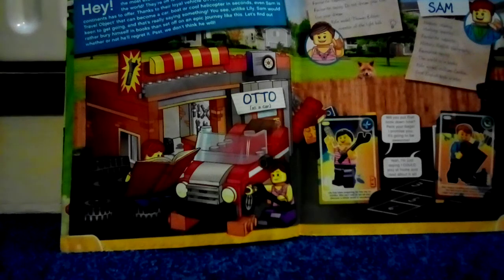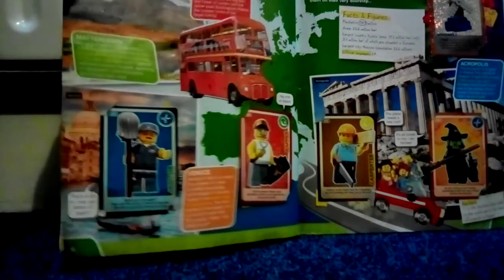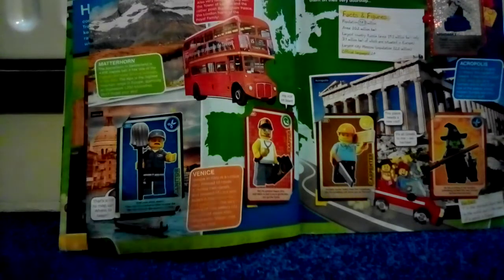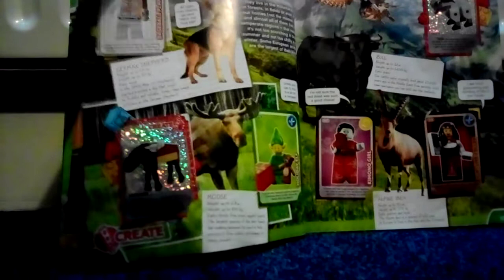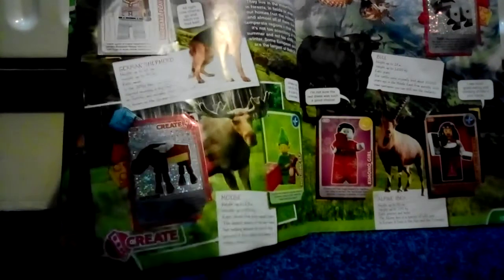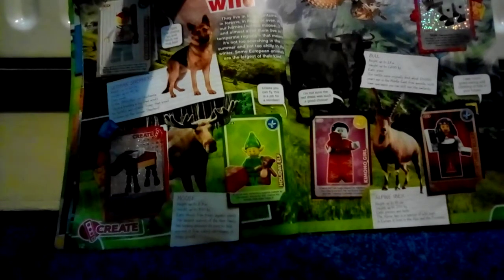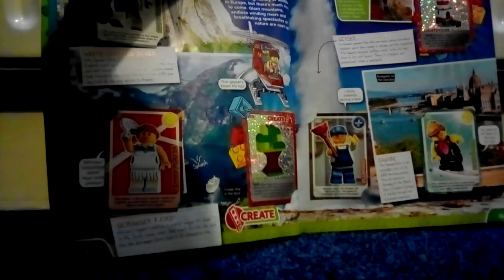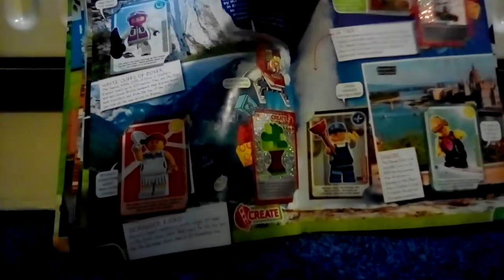1 to 25 Lego cards part 1